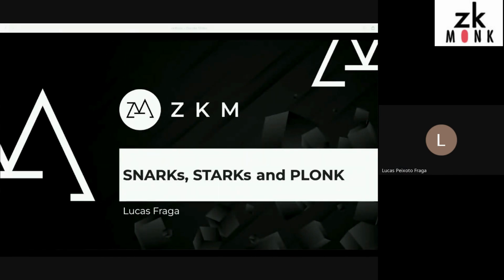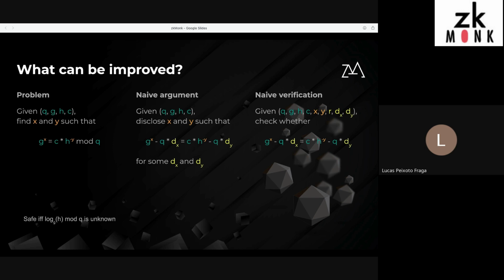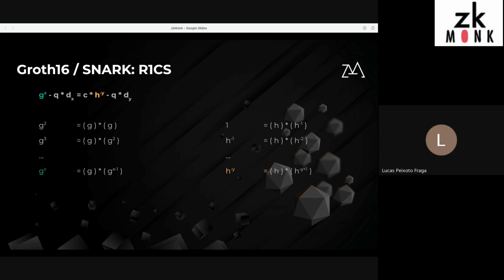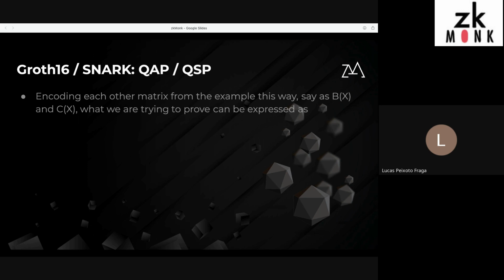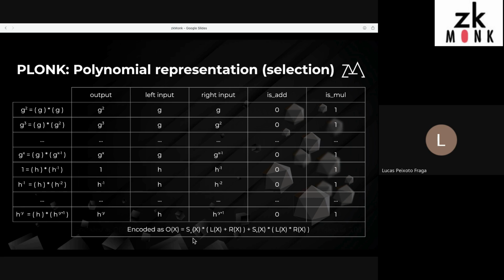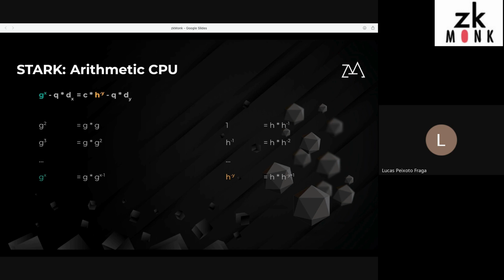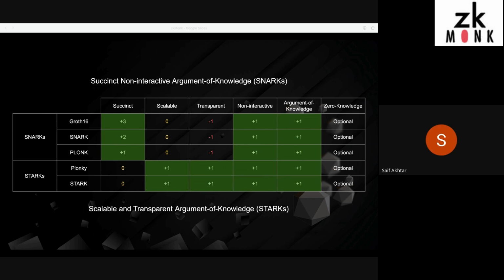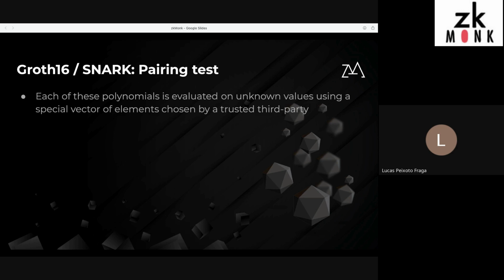zkMonk Bootcamp W3 S6 Proof Systems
This content is part of the zkMonk Zero Knowledge Bootcamp held online during Summer of 2024.
This session is going over some of the most popular and used proof systems like SNARKs, STARKs and PLONK presented by Lucas Frage, Lead Researcher at ZKM